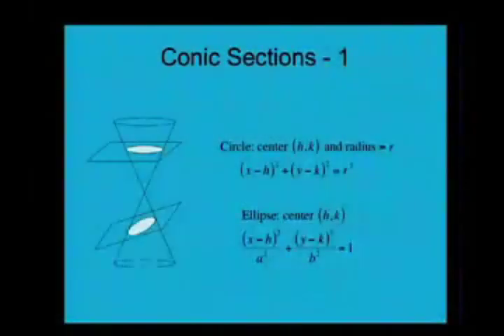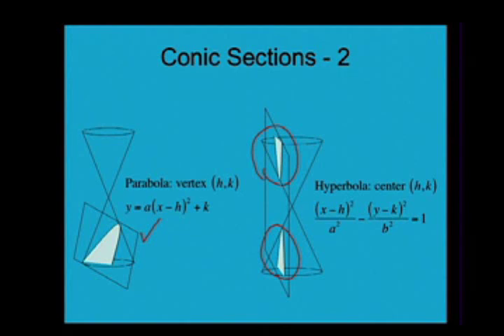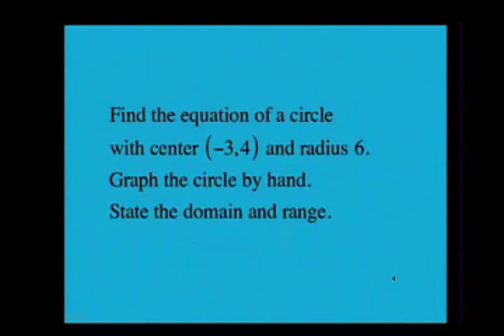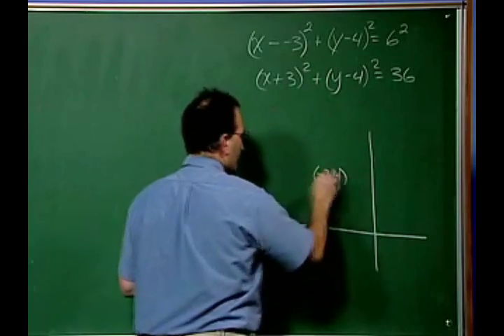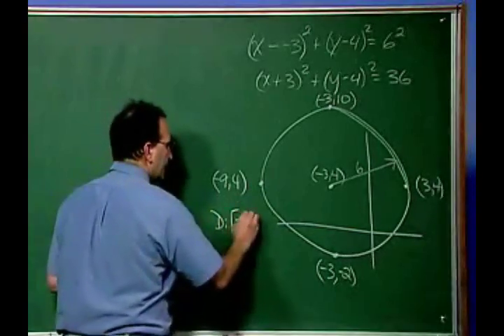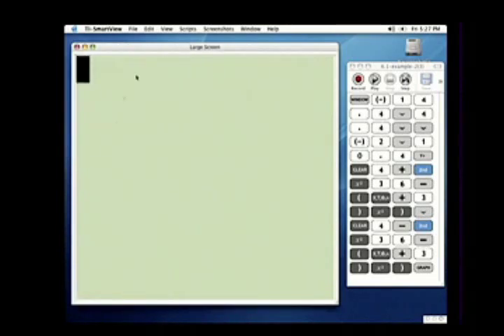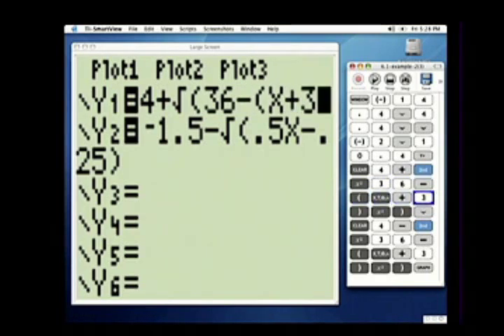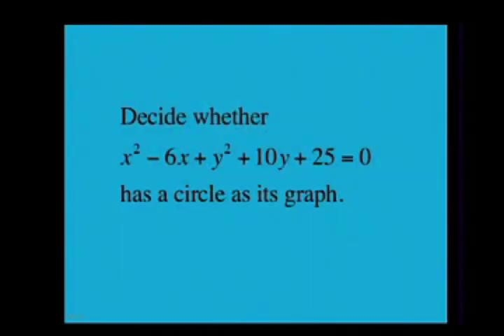Circles and Parabolas